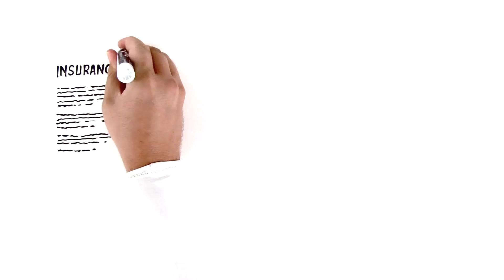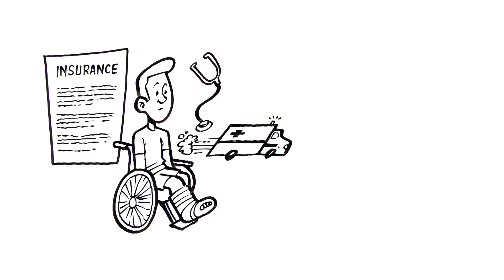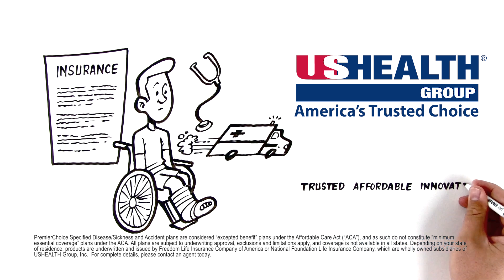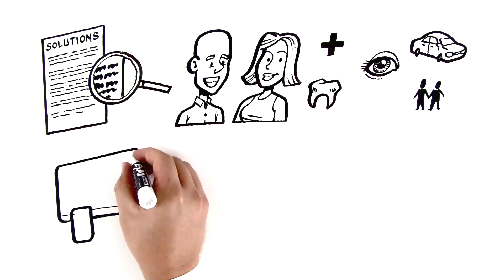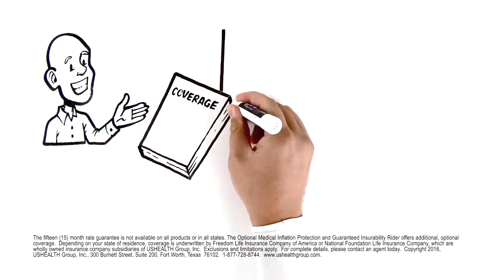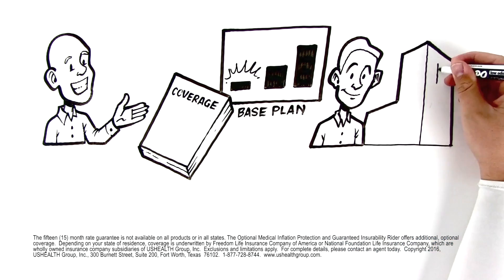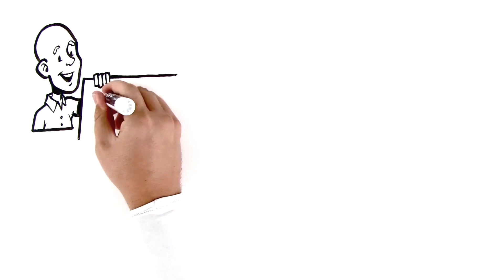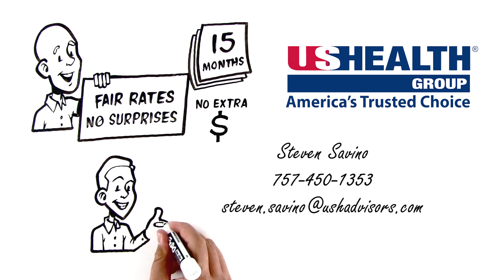Steven Savino USHealth Advisors